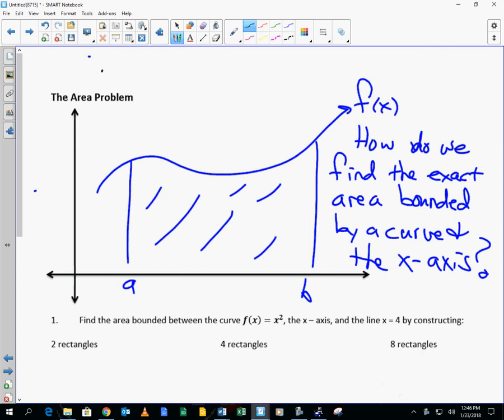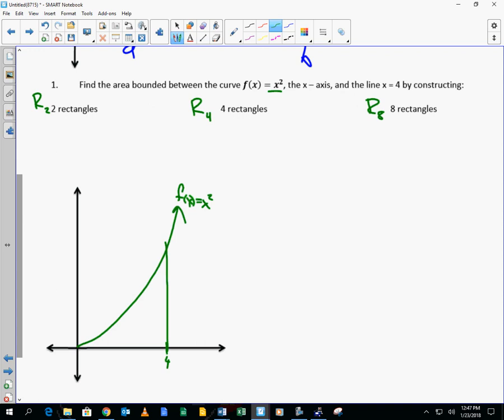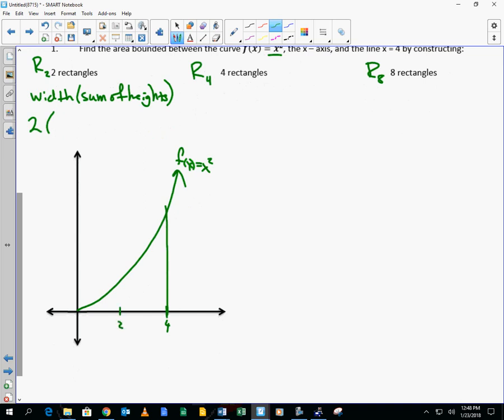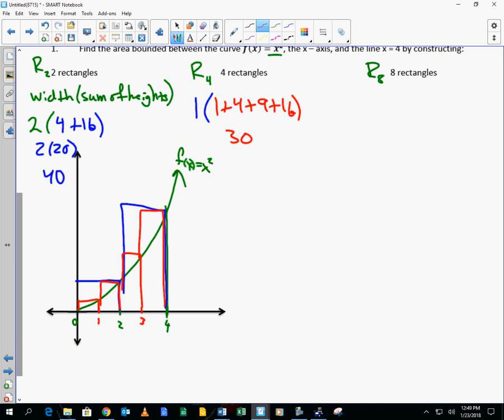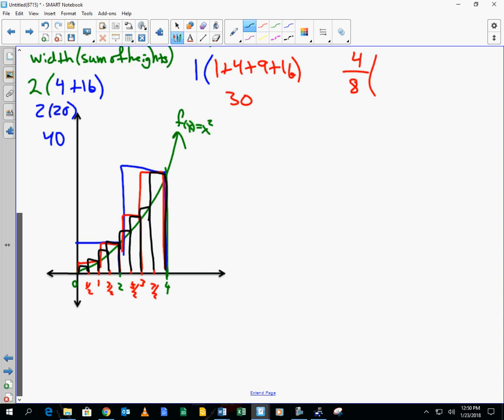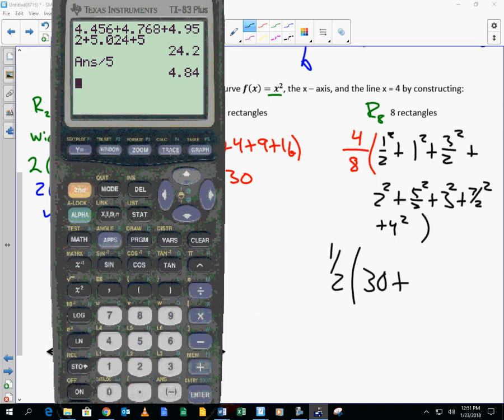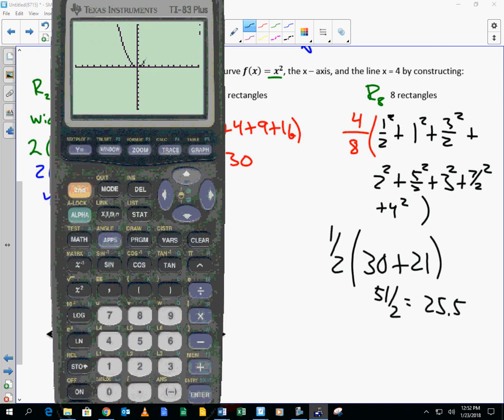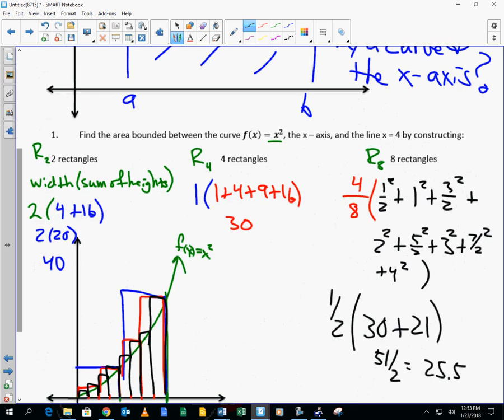Calculus Unit 5.1 Notes The Area Problem and Right Hand Sums 2018